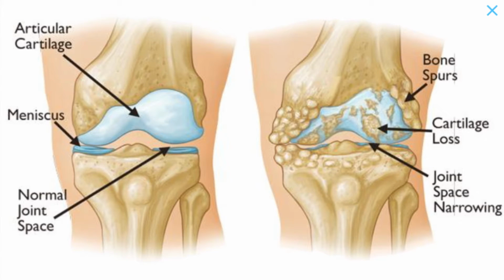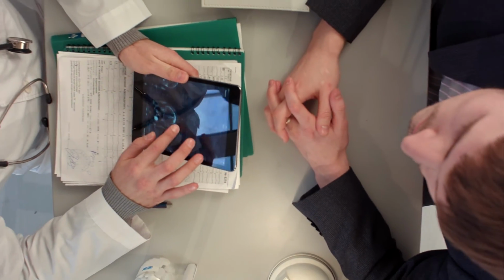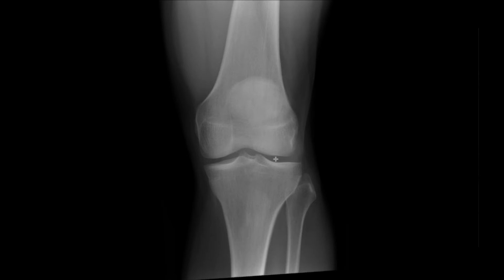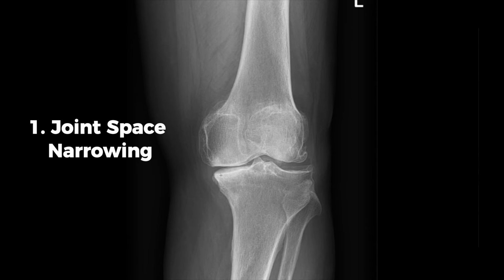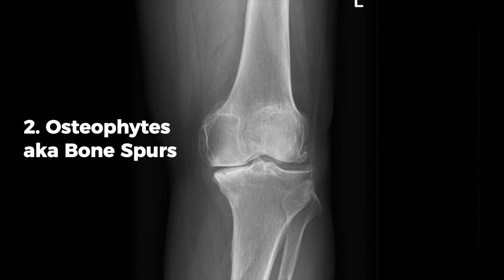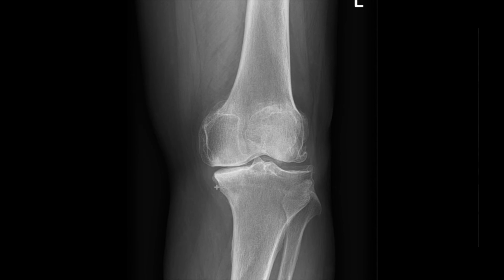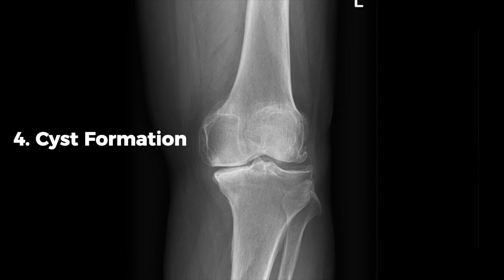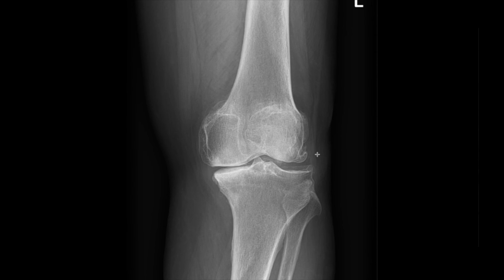What is osteoarthritis?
Osteoarthritis is the most common cause of joint pain. As a practicing sports medicine doctor, I commonly diagnose and then help my patients manage their osteoarthritis. I always spend time reviewing my patients x-rays with them. Let's talk about osteoarthritis and walk through a few x-rays together!

Attributions for X-Rays
Case courtesy of Andrew Dixon, Radiopaedia.org, rID: 36689
Case courtesy of Bálint Botz, Radiopaedia.org, rID: 83886